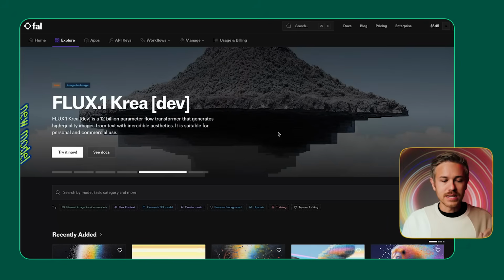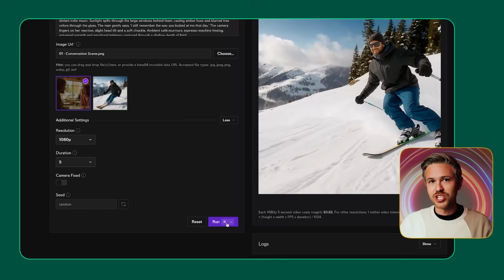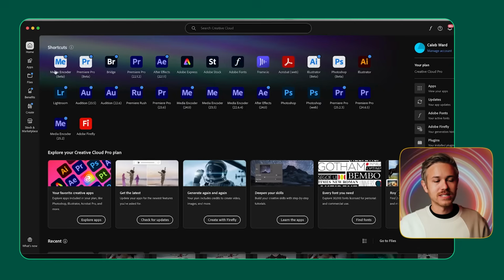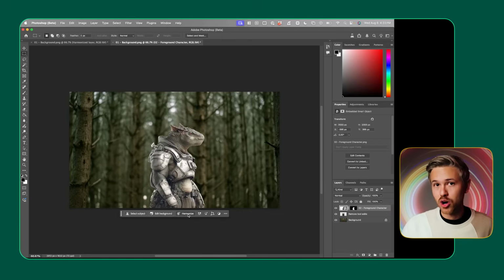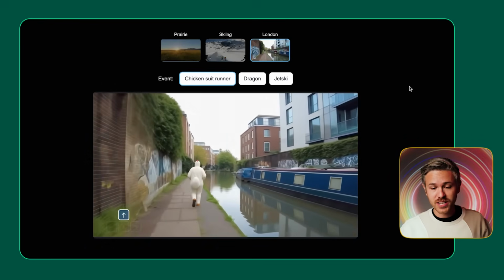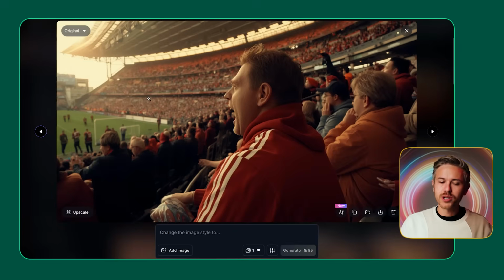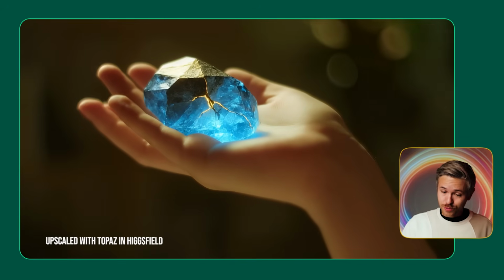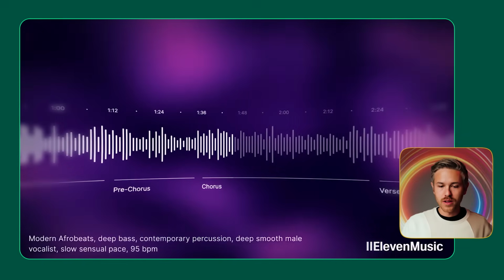Veo 3 Just Lost Its Crown to this AI Video Tool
Time Code:

00:00 Intro
00:51 Seedance 1.0 pro
05:32 Seedance vs Veo
09:26 Adobe Harmonize
14:31 Genie 3
18:55 Boba Anime 1.3
21:52 Leonardo’s New Image Generator
21:43 Higgsfield Upscale
24:52 Eleven Music
29:13 AI Comedy Competition
29:50 AI Film Events
30:33 AI Films of the Week
31:42 outro